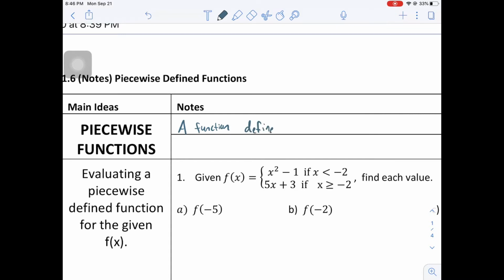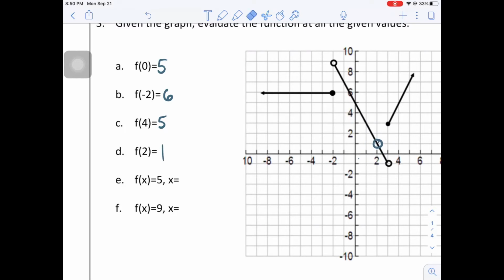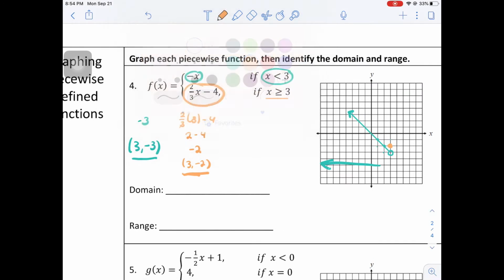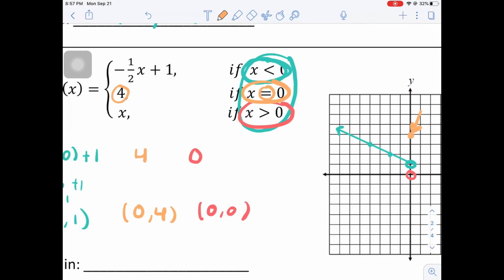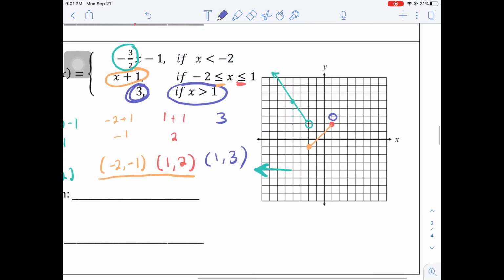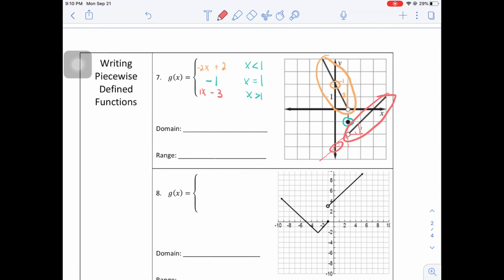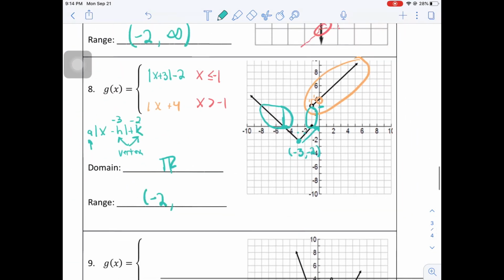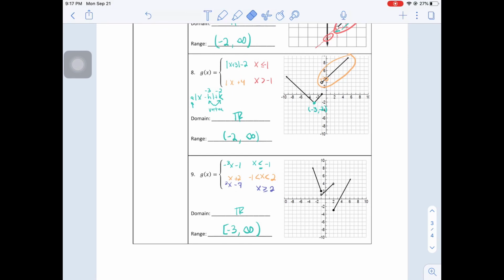1.6 (Notes Day 1) Piecewise Functions